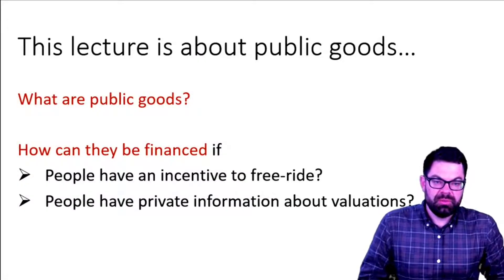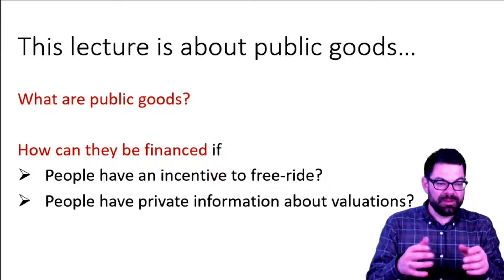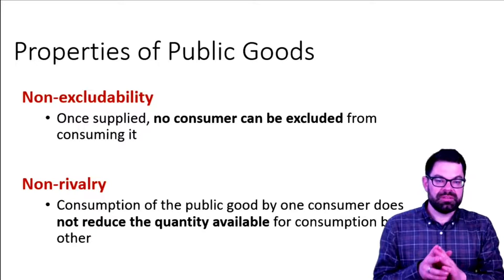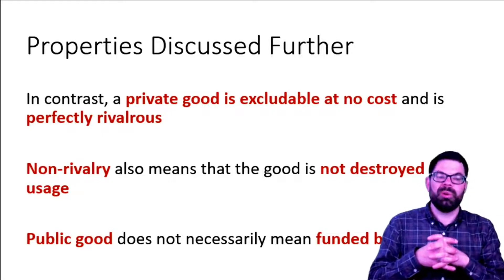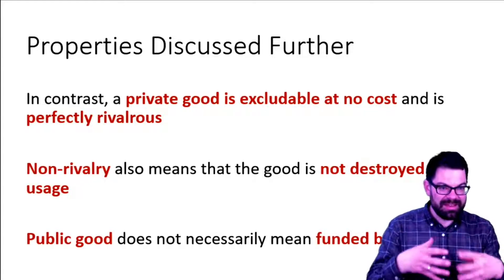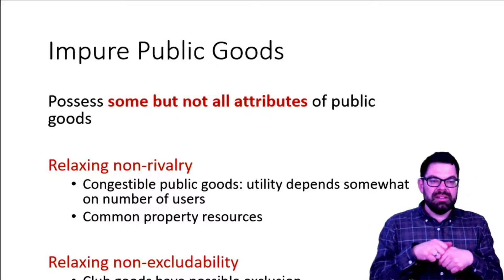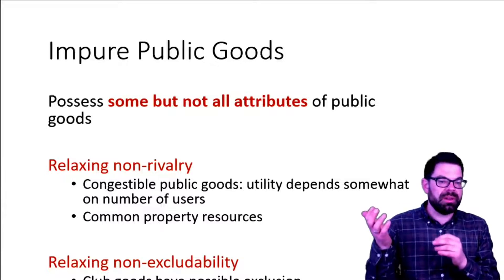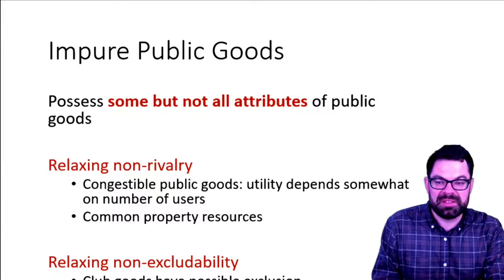Introduction to Public Goods -- Public Economics II, 2/10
This series of online lectures provides an introduction to public economics. It is geared towards economics students with prior knowledge in microeconomics. This video provides an introduction to public goods.

Course outline:

1 Tools of Public Economics
2 Public Goods
3 Externalities
4 Income Distribution and Welfare Programs
5 Taxation